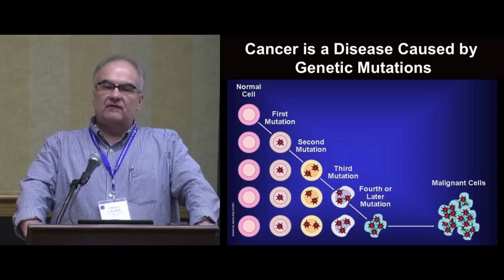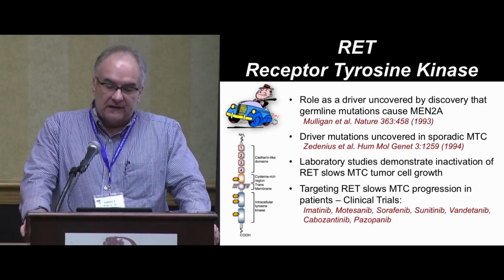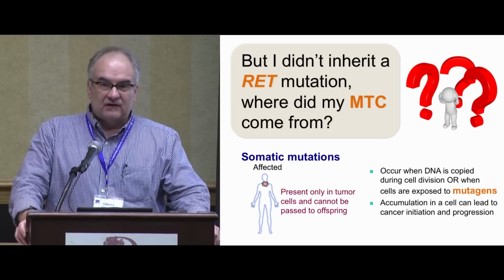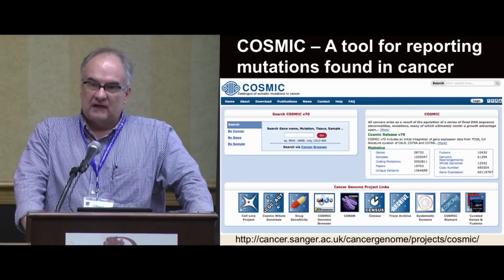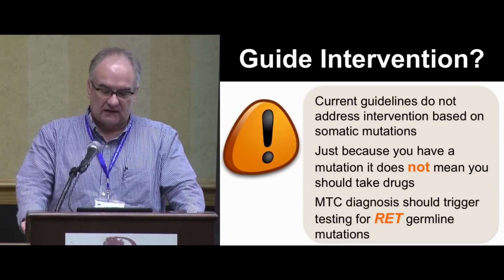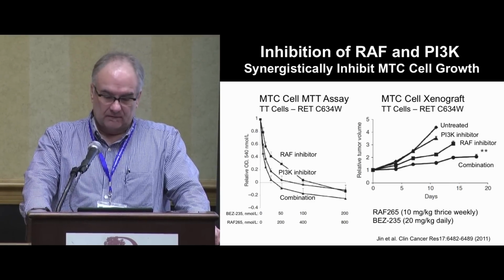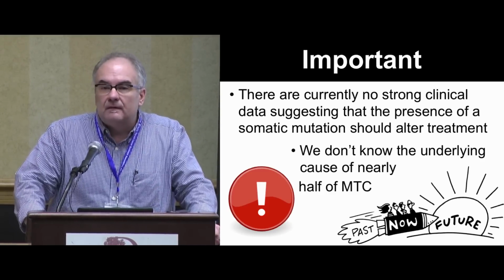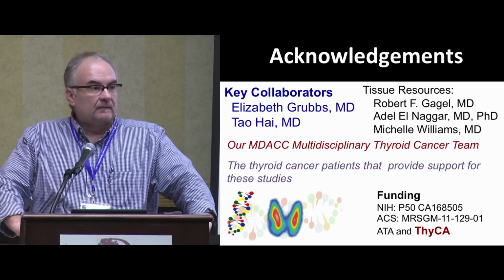Medullary Thyroid Cancer: Understanding Its Biology. Dr. Cote. ThyCa Conference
Understanding the Biology of Medullary Thyroid Cancer.
Gilbert Cote, Ph.D., Molecular Geneticist